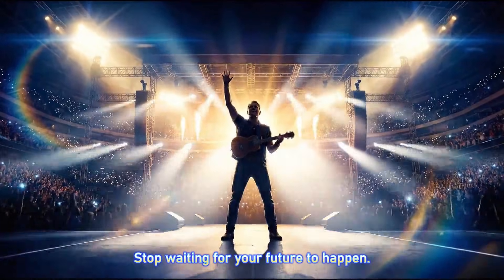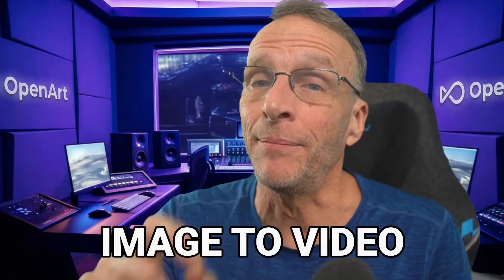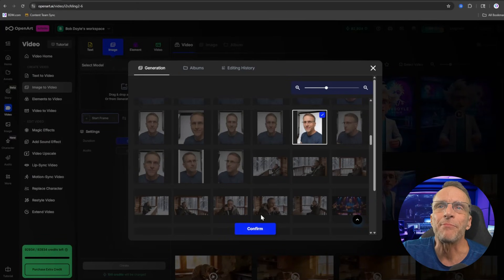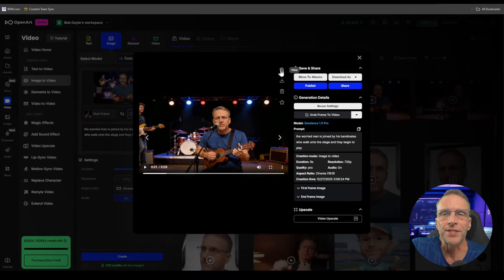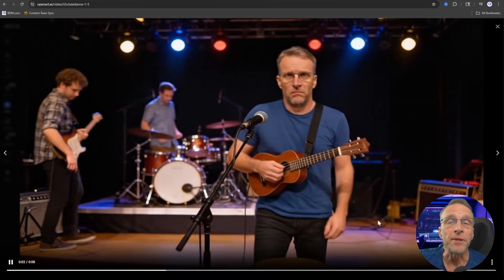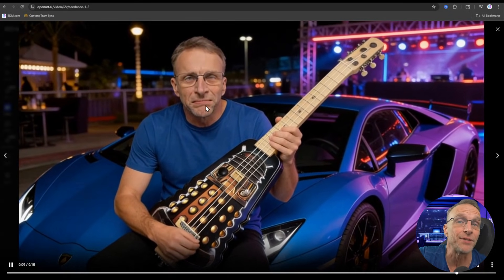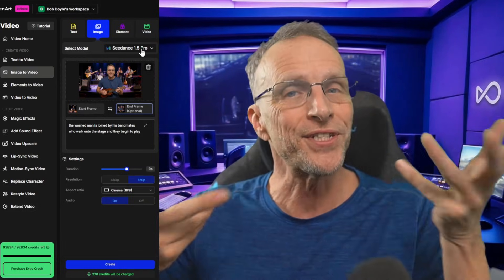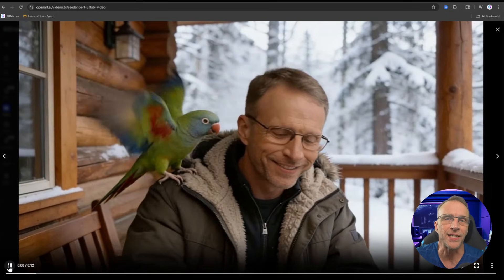Dream Big With AI Beginner Course 3: From Image To Motion With AI Video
OpenArt AI Image & Video Beginner Course 3: From Image To Motion With AI Video. Today's video we are going to cover image to video and more specifically Start & End frame. This feature can be very useful and powerful when used correctly. From cool transitions between 2 different images or using 2 similar images to change expression, there is so much you can do with Start & End frame.

0:00 Intro & Recap
2:20 Start & End frame previews
3:15 Getting started with Image to Video (i2v)
5:10 Other video model examples
8:58 Adding additional support prompts
12:08 Homework & Recap
13:08 Scene transitions